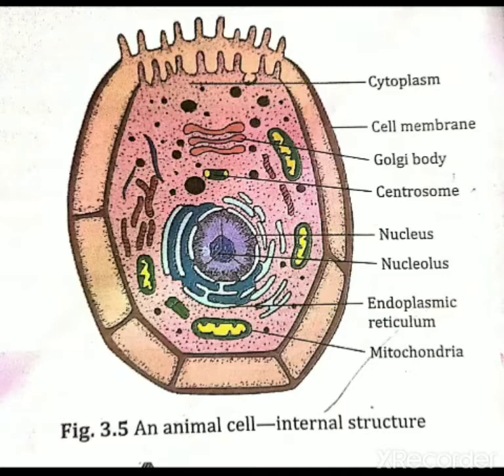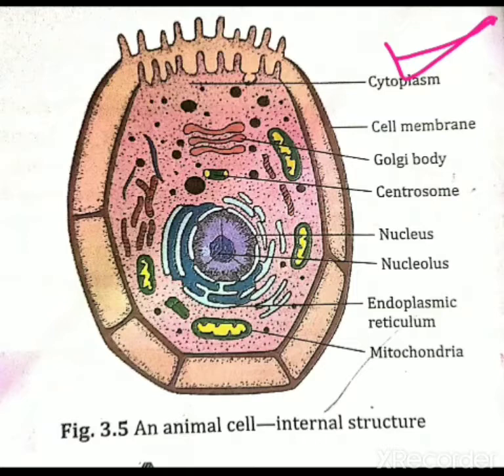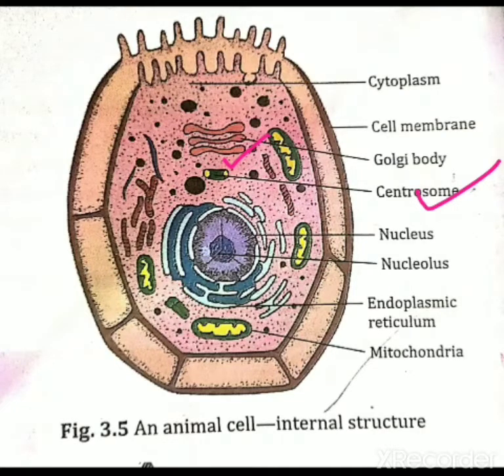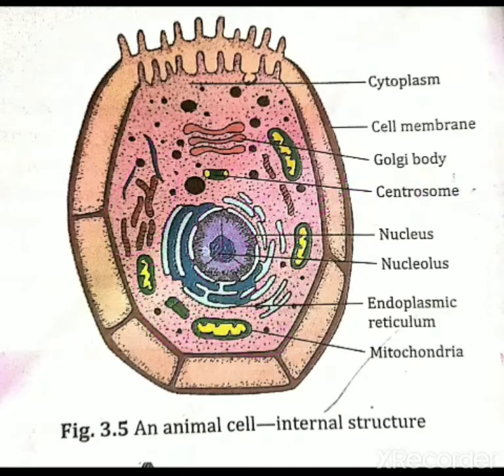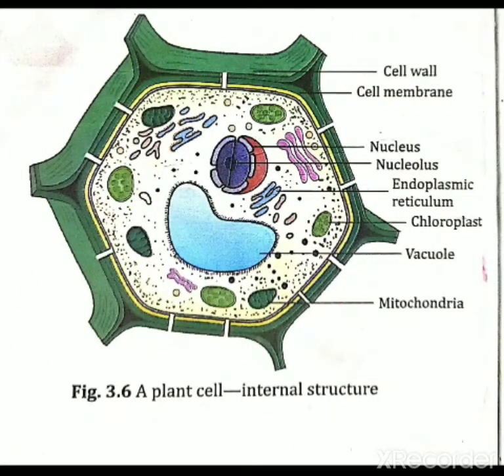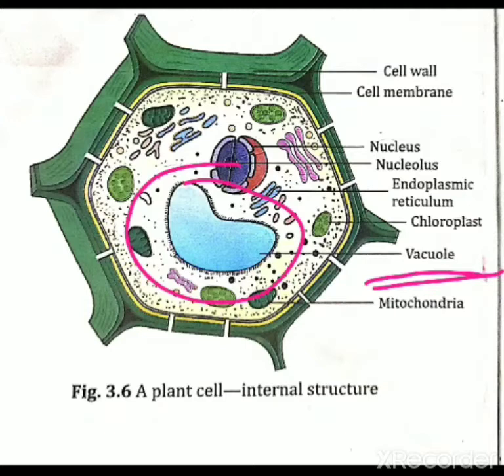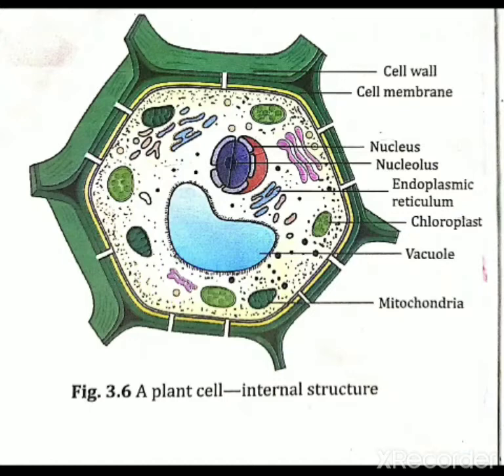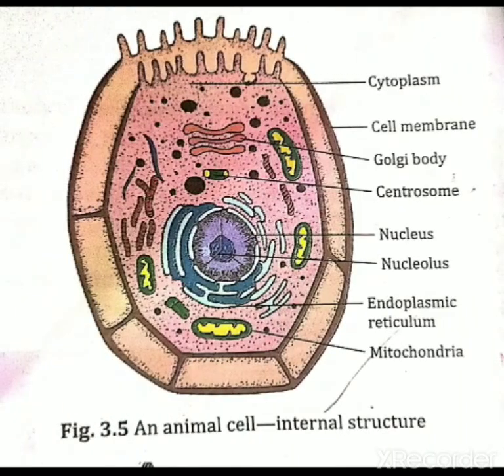Std 6 Biology Sept 7